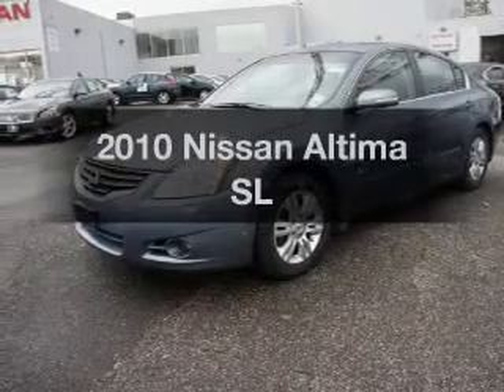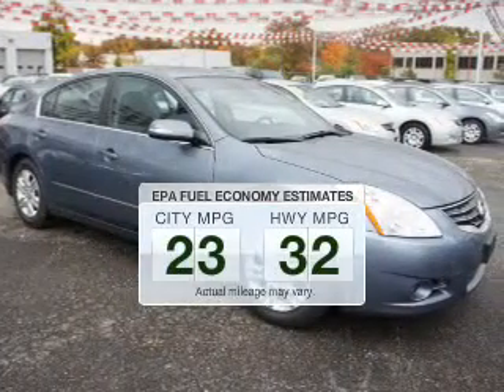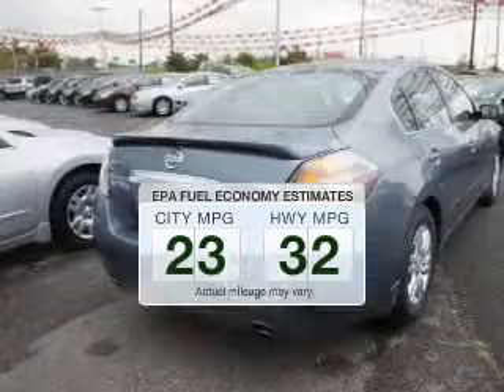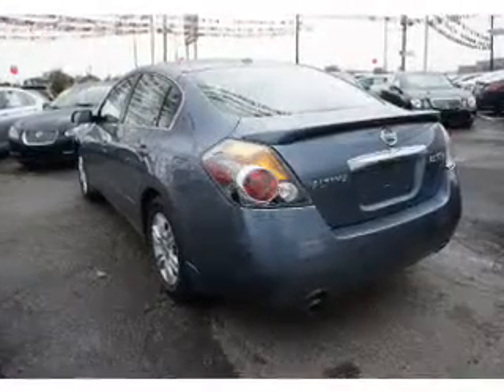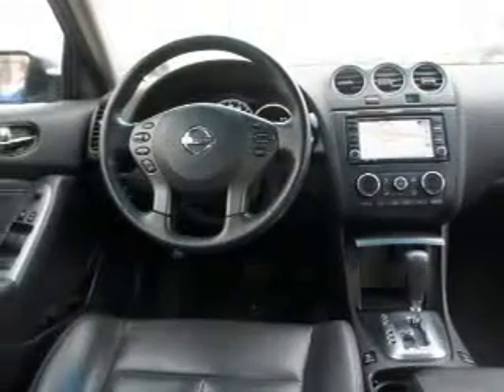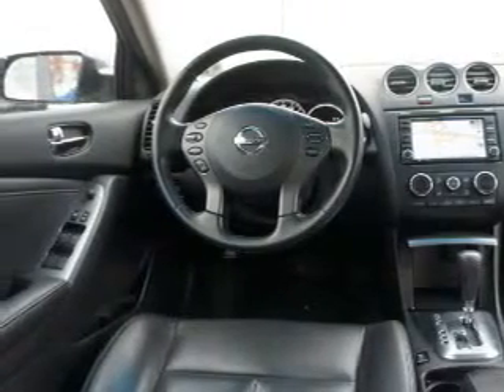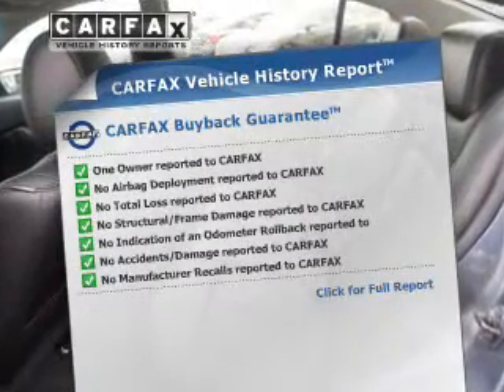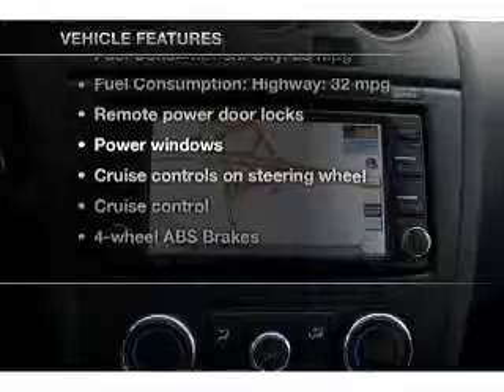2010 Nissan Altima - Totowa NJ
Year: 2010
Make: Nissan
Model: Altima
Trim: SL
Engine: 2.5 liter inline 4 cylinder 16 valve
Transmission: Automatic CVT
Color: Ocean Gray
Mileage: 36629
Address:
440 Route 46